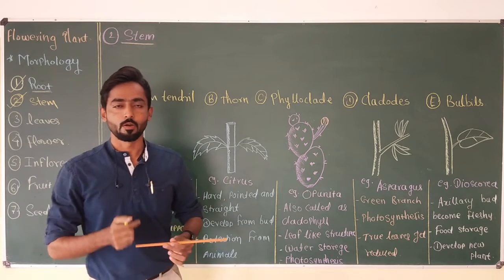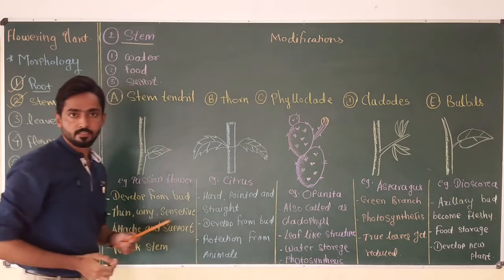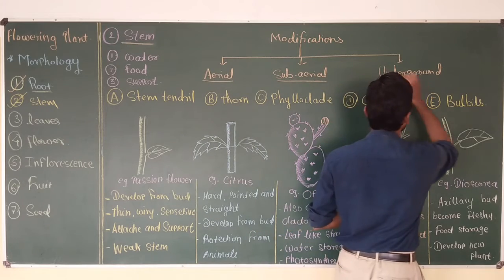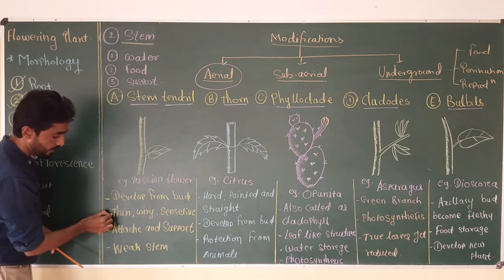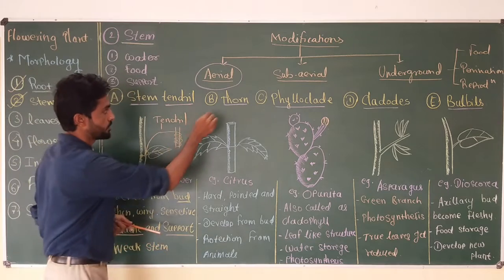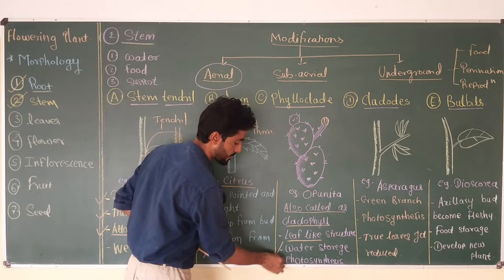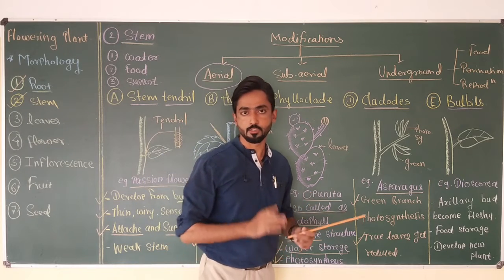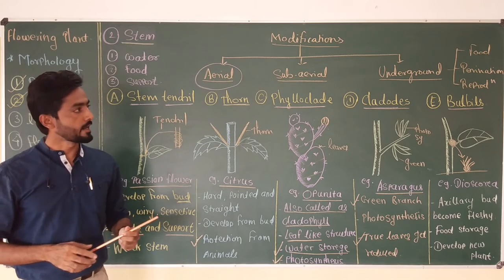Aerial Modifications of the Stem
In this video, I have explained in detail about the aerial modifications of the stem of flowering plants. In this plants, stem shows five different types of modifications like Stem tendril, Thorn, Phylloclade, Cladodes and Bulbils.